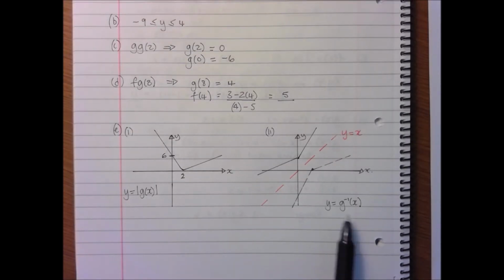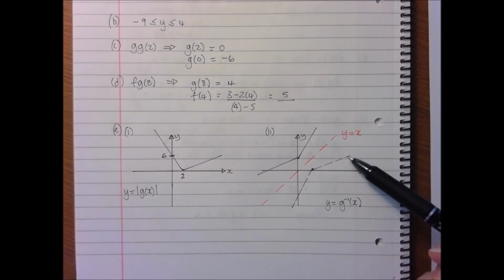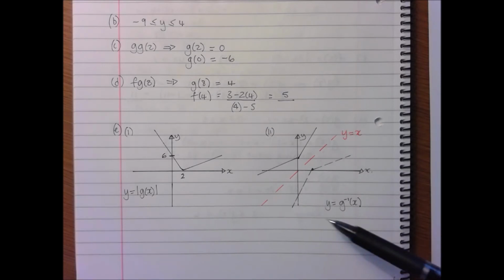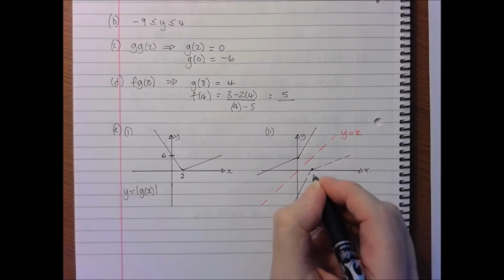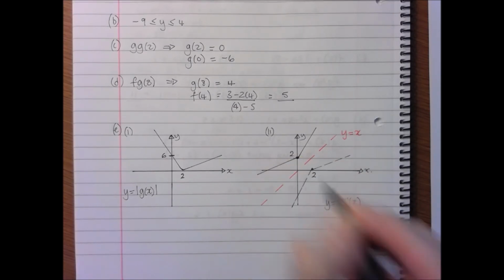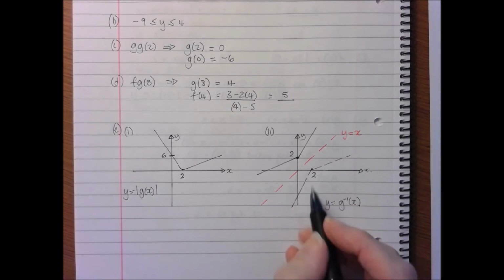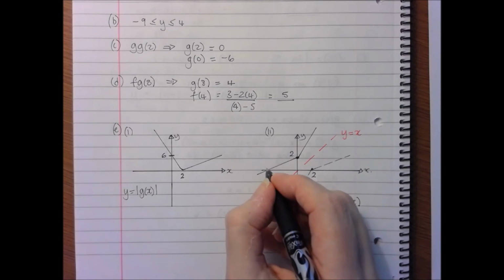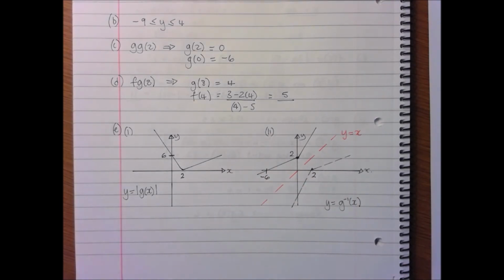Y2 HwkU7 Qu6